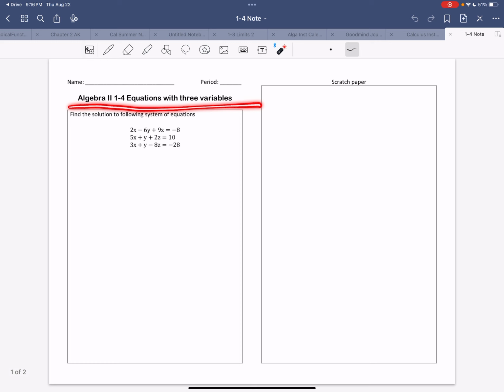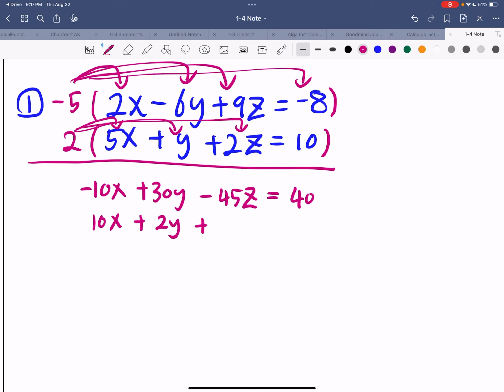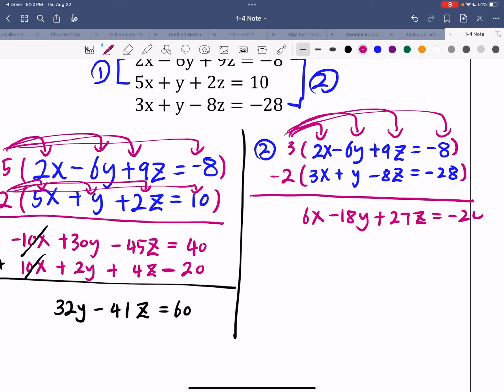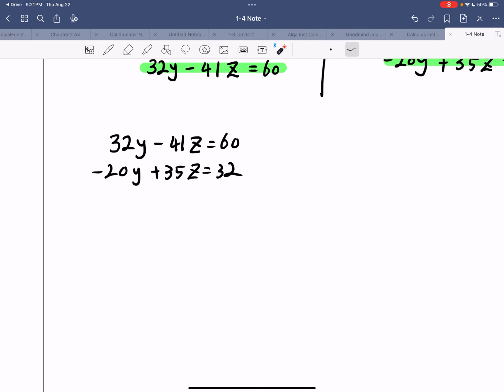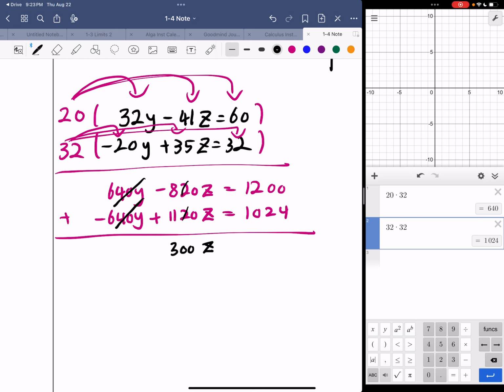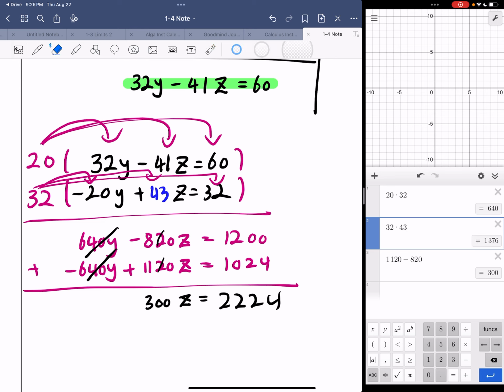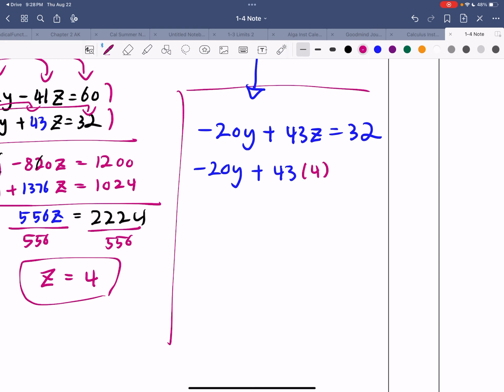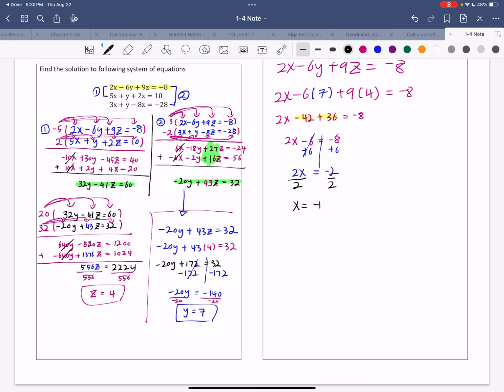System with 3 variables part 1